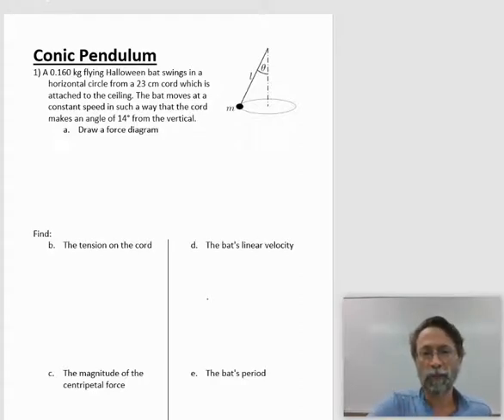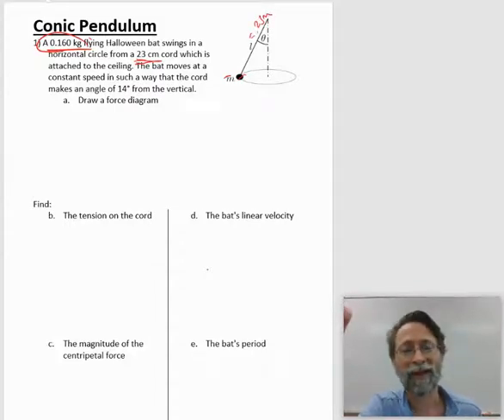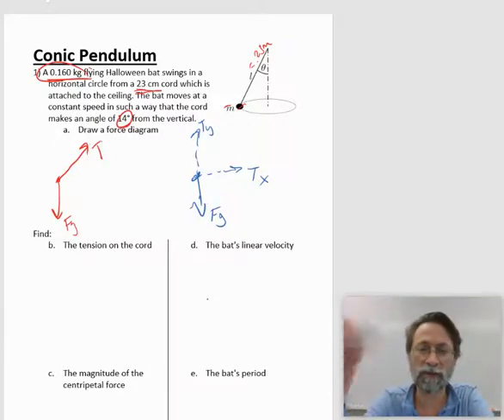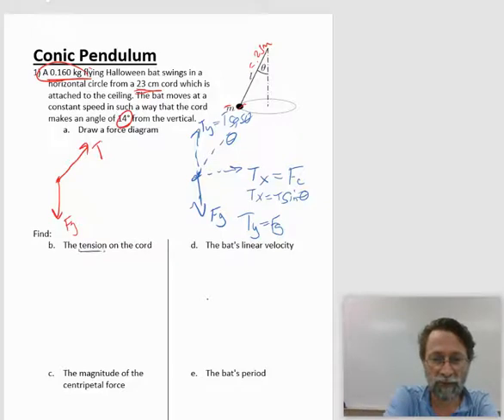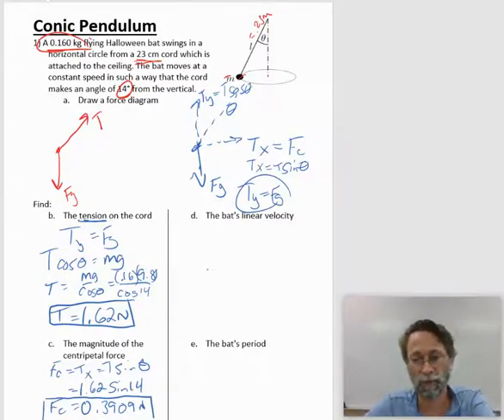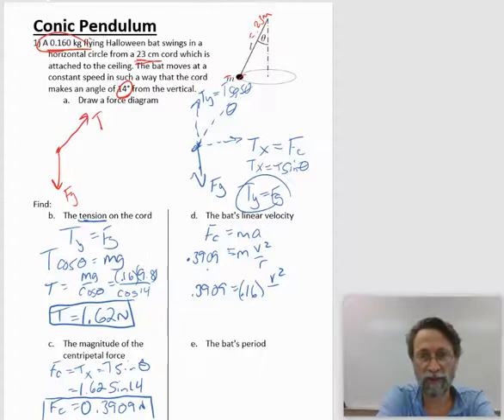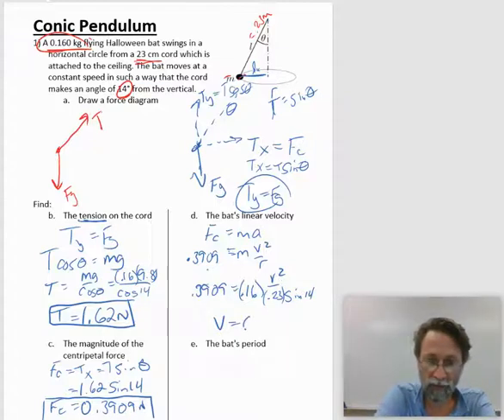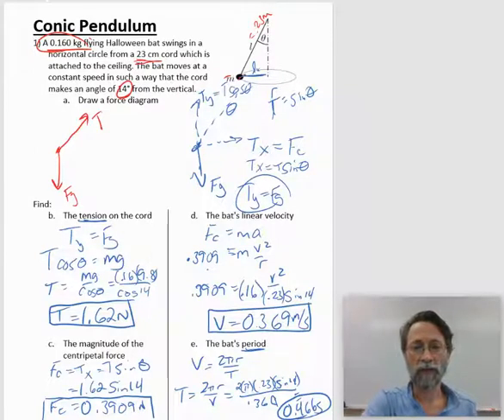CM Conic Pendulum